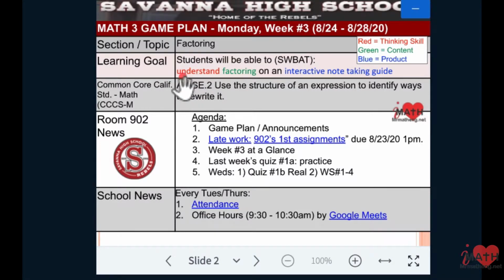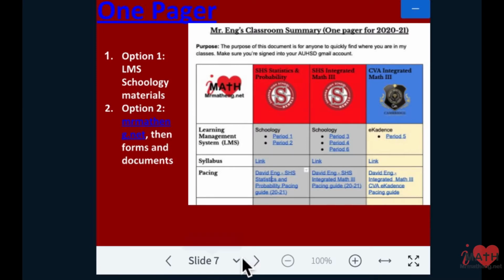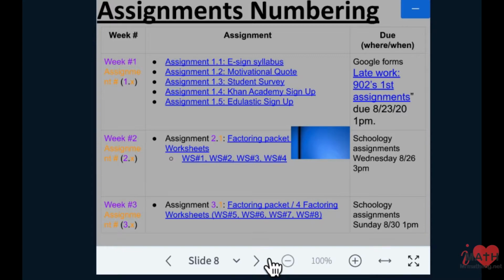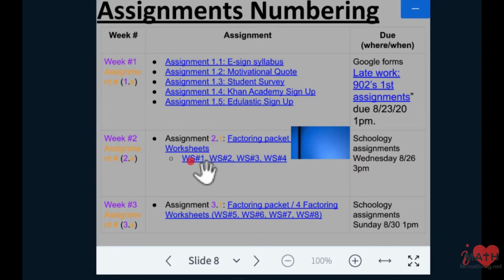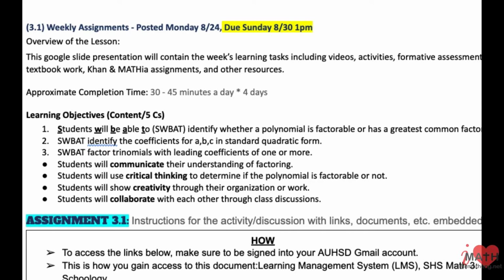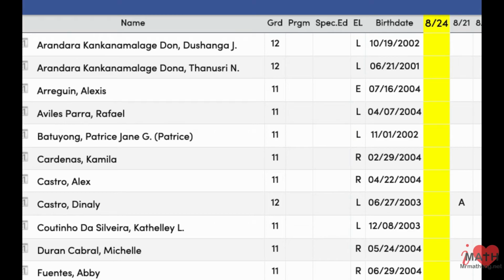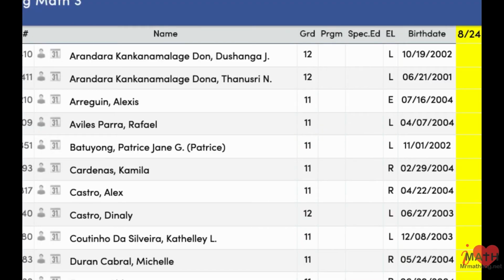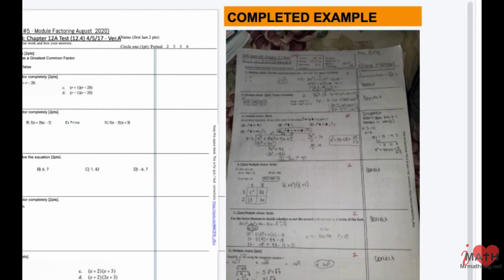SHS Math 3A Week #3 at a glance (8-24-20)